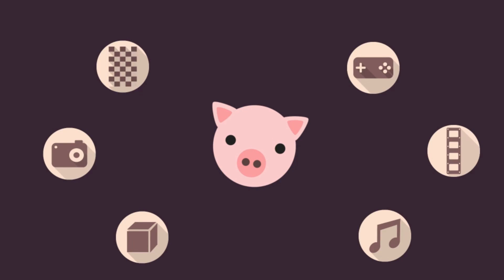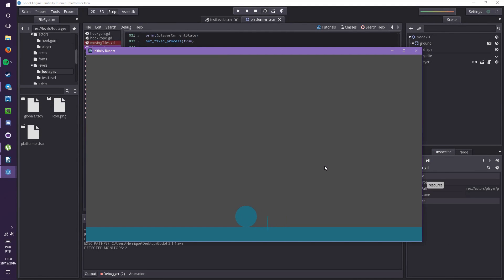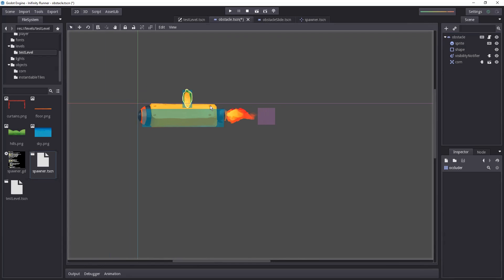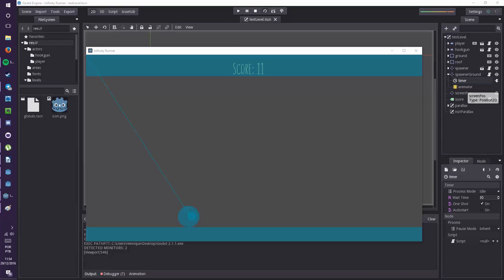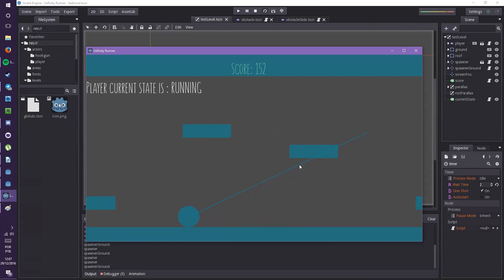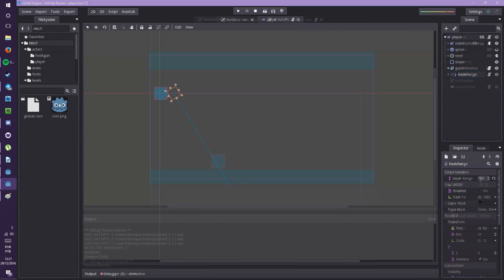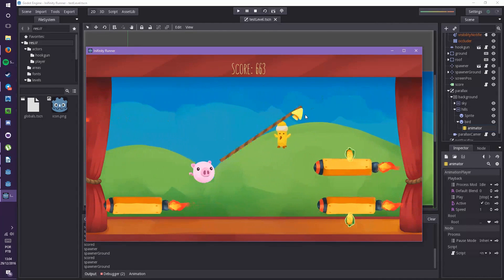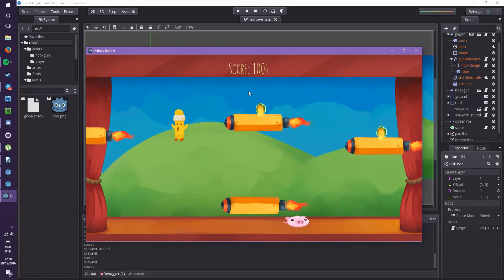How we designed a runner game with Godot (collab with Pigdev)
In this guest video, Pigdev explains how we designed a runner game, working with the Godot game engine.